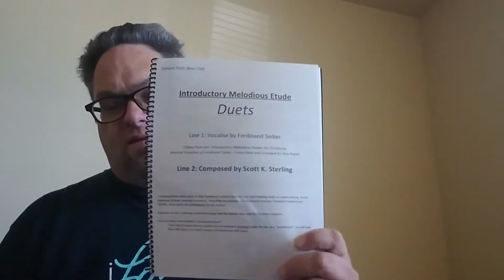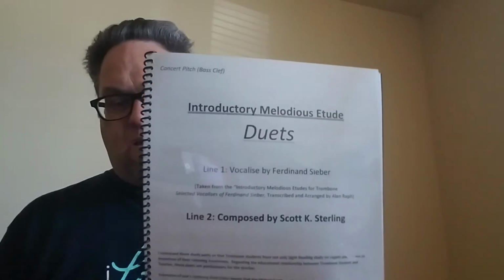Introduction to music (Brass instrument, Singing) lessons with me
I am Scott K. Sterling, Bass Trombonist and Music Teacher. I teach all Brass instruments: Trumpet, French Horn, Baritone Horn, Tenor Trombone, Bass Trombone, Tuba and singing. I especially emphasize Sight Singing.
Regarding instruction on Brass, I encourage mastering the fundamentals of Tone, Technique and Articulation.
I talk about the rest in the video. Have a lesson with me!